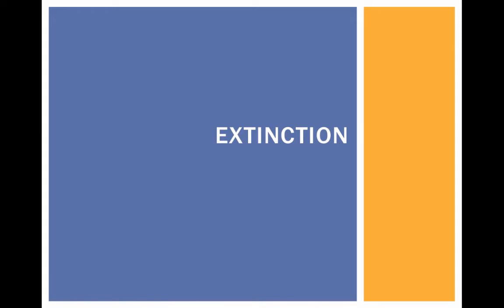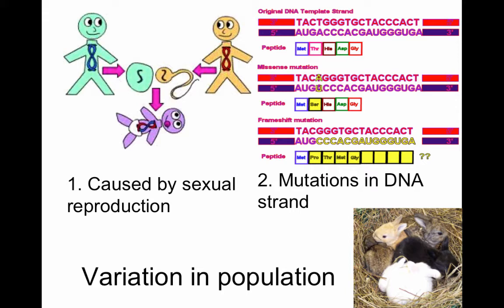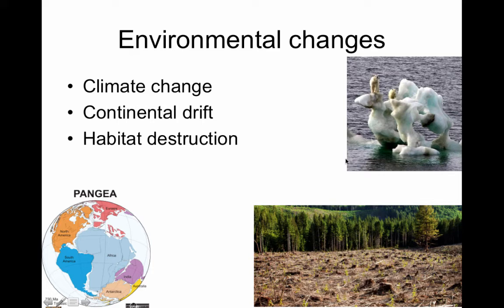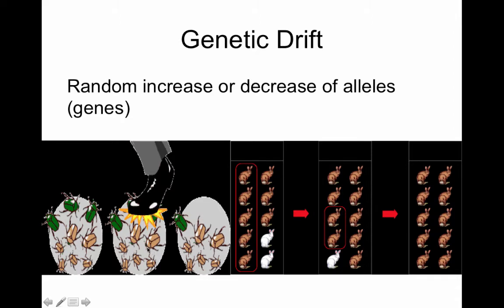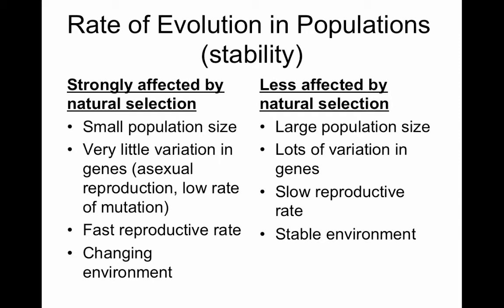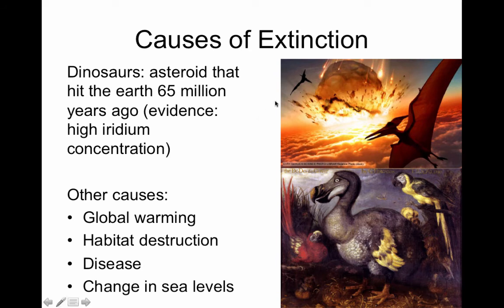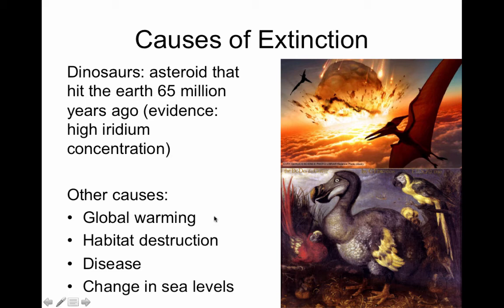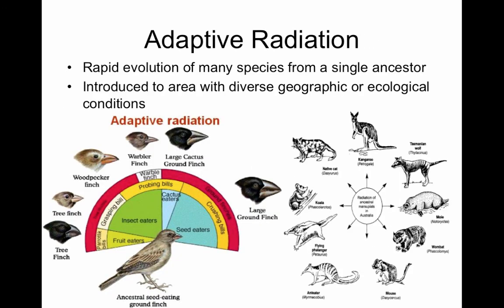Extinction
Table of Contents:

00:01 - Extinction
00:39 - Variation in population
02:00 - Environmental changes
02:37 - Genetic Drift
03:27 - Rate of Evolution in Populations (stability)
05:23 -
05:41 - Causes of Extinction
06:28 - Evidence of Extinction
07:06 - Evidence of Extinction
07:23 - Adaptive Radiation
08:04 - Desk set-up